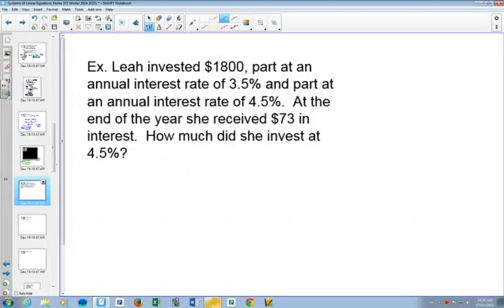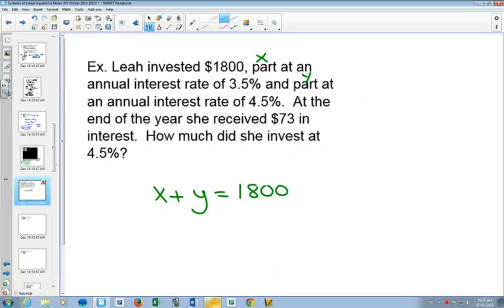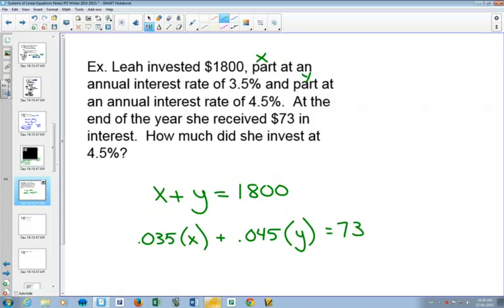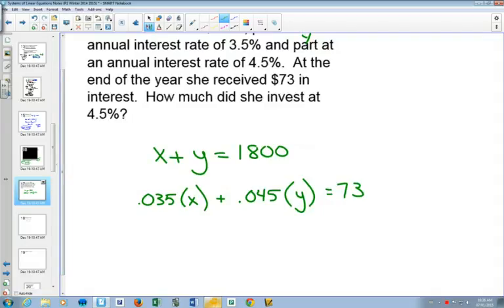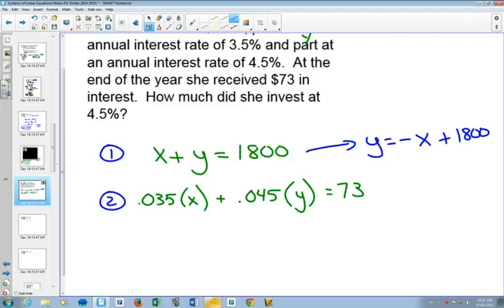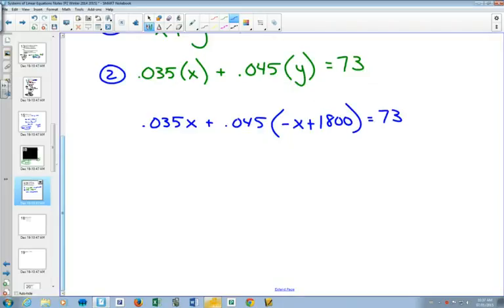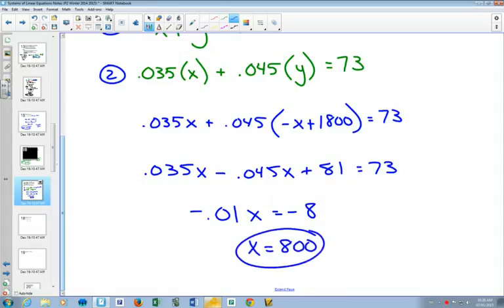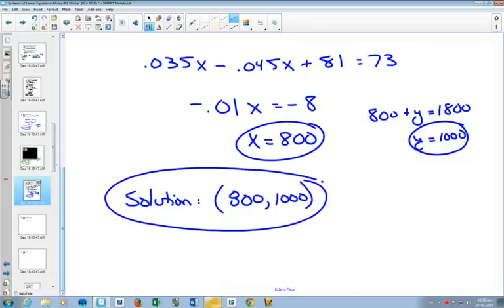20SP Solving Systems by Substitution Example 5